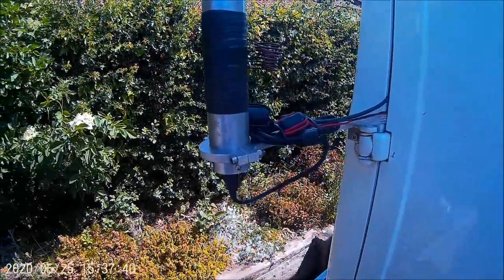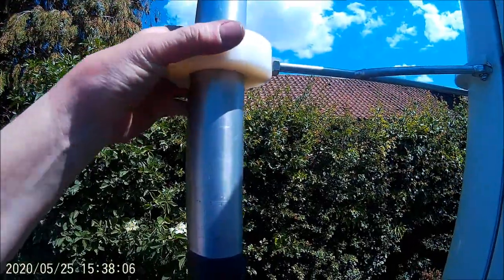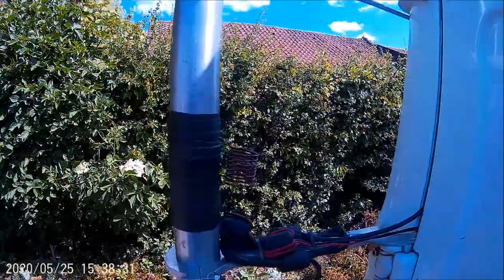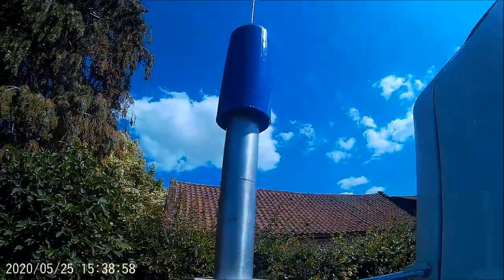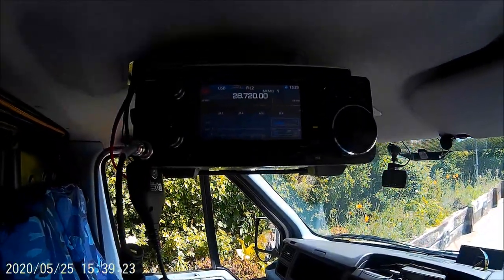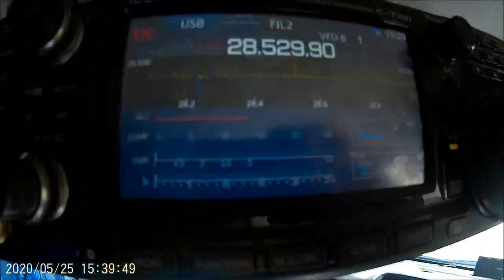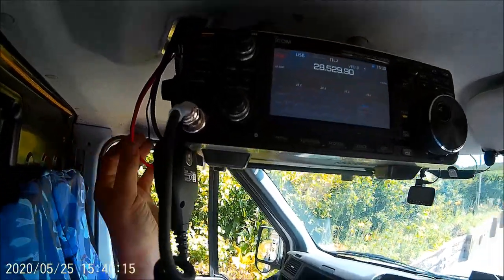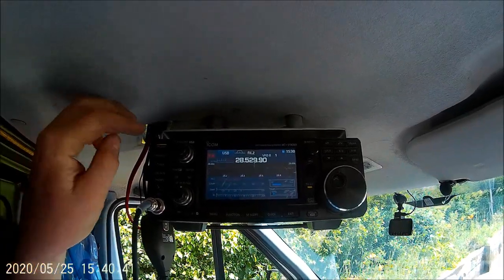Screwdriver Update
Just a quick update now I have fitted the Screwdriver antenna to the van.
Managed to get good resonance through all the bands 6 mtrs down to 40mtrs, 80mtrs I am staying with the proAm antenna.